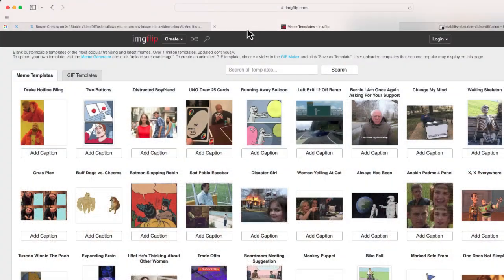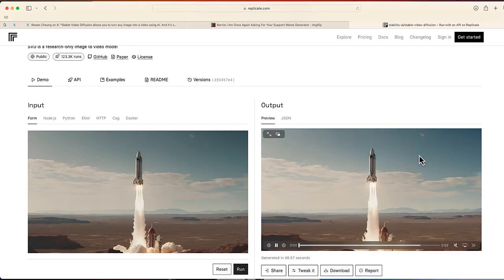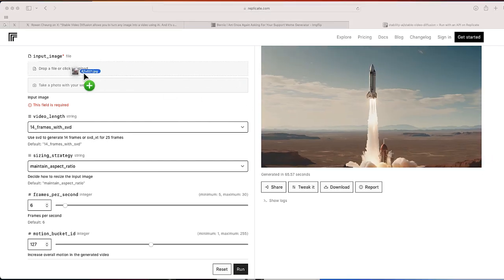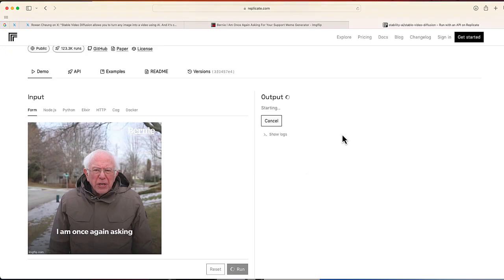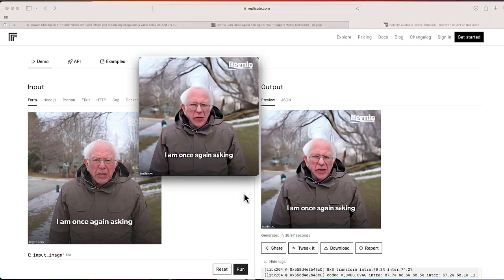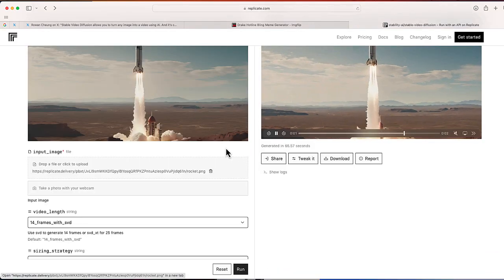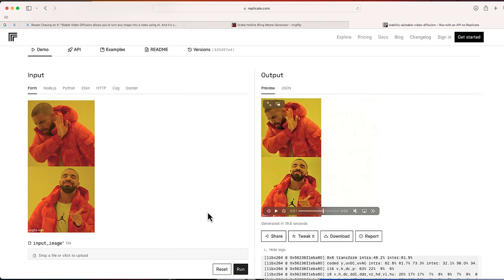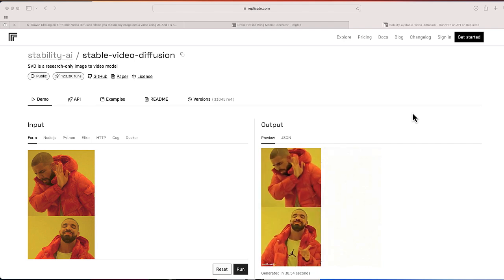Image to Video: Animate ANY Meme with Stable Diffusion AI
Tired of static memes? In this video, I showcase how to easily animate amusing images into dynamic video memes using Stable Diffusion technology. This AI synthesis tool lets you bring still pictures to life with smooth scene flows and movement.

I guide you step-by-step through grabbing any viral meme photo and running it through the Stable Diffusion animation model. In minutes, you can render an MP4 making figures in the frame change positions, have subtle camera pans, and add motion to faces and objects.

My animated meme renders loop flawlessly like an endless GIF! I even demonstrate how you can take an iconic reaction shot or meme template and generate a funny tailored video narrative. The possibilities are endless for creating viral internet content or just amusing yourself!

Stable Diffusion delivers way more captivating and shareable memes. You’ll stand out from everyone posting boring static images. Become an animation meme master as I breakdown this game-changing AI tool!
Have you created any AI-powered video memes? Show off your animated sensations in the comments!